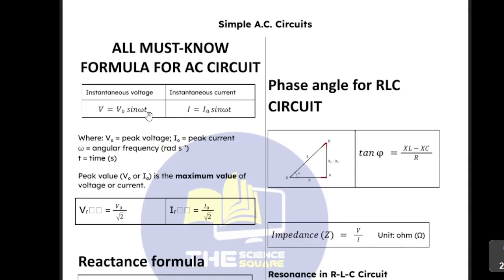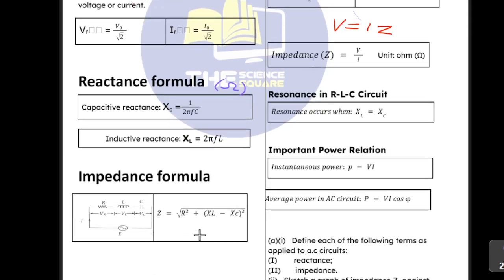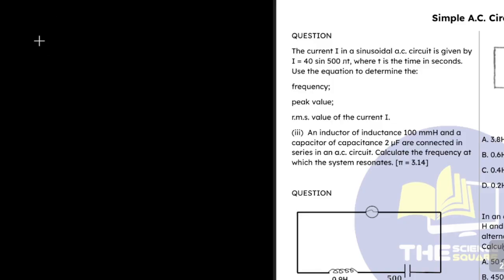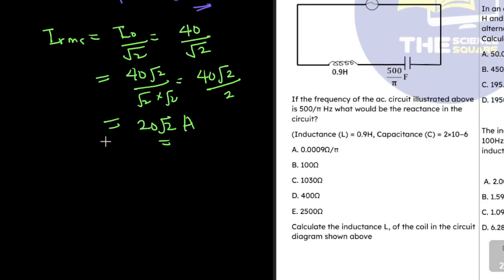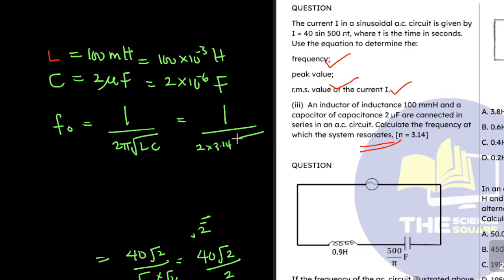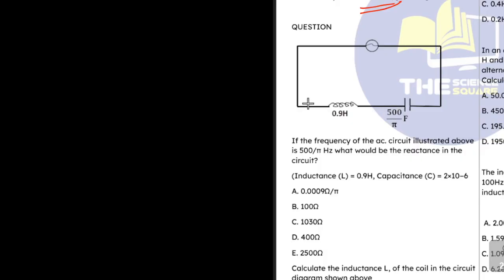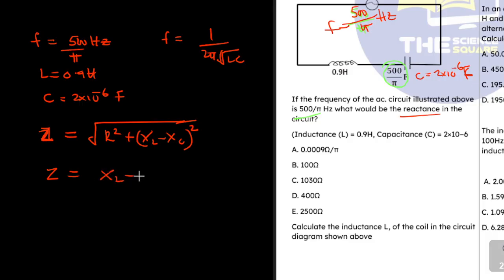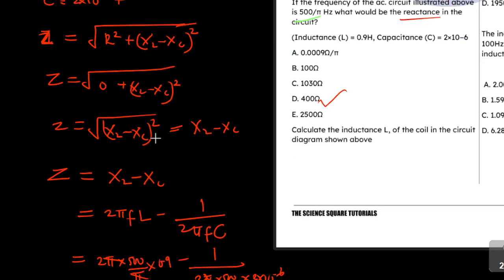AC CIRCUIT PART 3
⚡ Master WAEC Physics: Alternating Current (AC) Circuits Demystified! ⚡

Are you getting confused by phasors, impedance, and resonance? Don't panic! In this video, we break down **ALL YOU NEED TO KNOW** about **AC Circuits** for your upcoming **WAEC & NECO Physics Exams**.

This is one of the most heavily tested topics in the section on electricity, and mastering it is your ticket to securing that top grade!
### 📝 What We Will Cover:

* **The Basics:** Understanding Alternating Current, peak values, and root-mean-square (r.m.s) voltage and current.
* **Circuit Components:** How resistors (R), inductors (L), and capacitors (C) behave alone and together in series (RLC circuits).
* **Phasor Diagrams & Impedance:** Simple tricks to calculate total impedance (Z) and phase angles without getting lost in the math.
* **Resonance ($f_r$):** What happens at resonance, how to calculate the resonant frequency, and why WAEC loves asking about it.
* **Past Questions Solved:** Step-by-step breakdown of standard WAEC objective and theory essay questions.